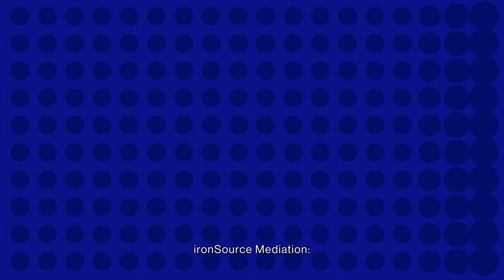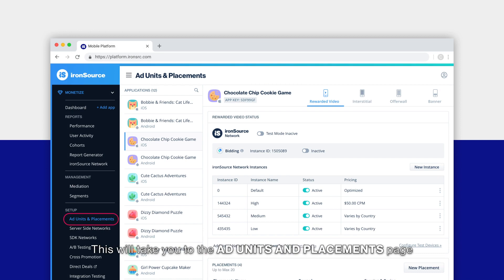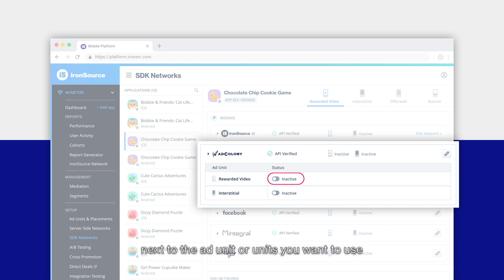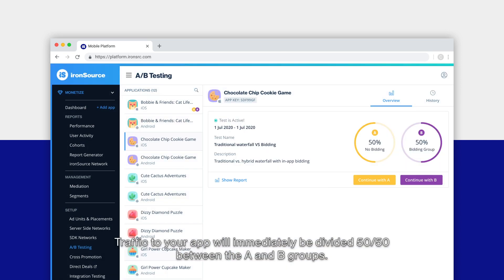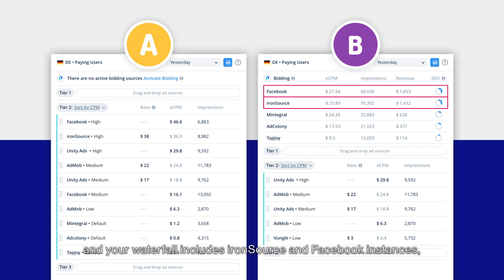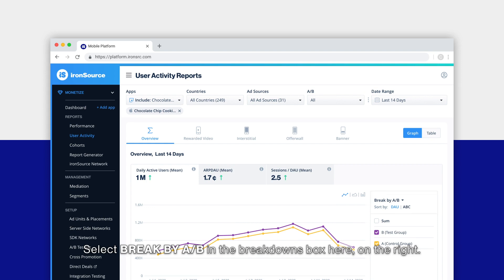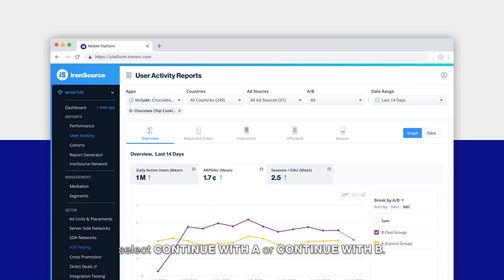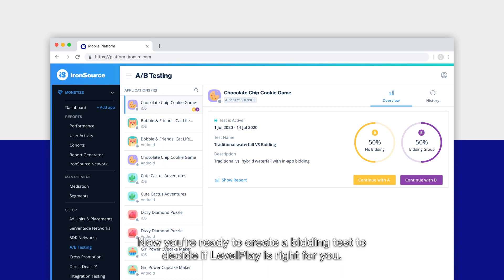ironSource Mediation: How to Set Up a Bidding Test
Learn how to set up a bidding test inside ironSource's mediation platform.